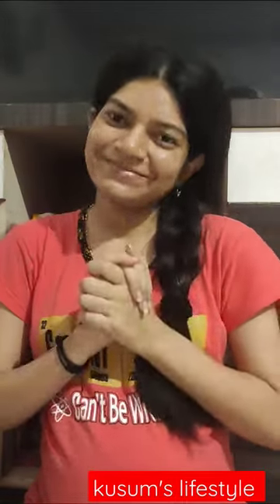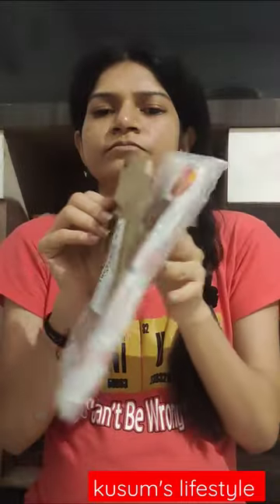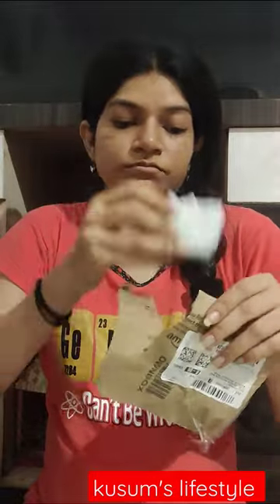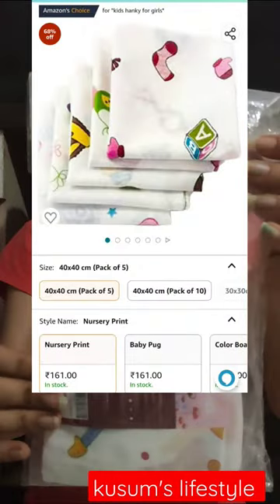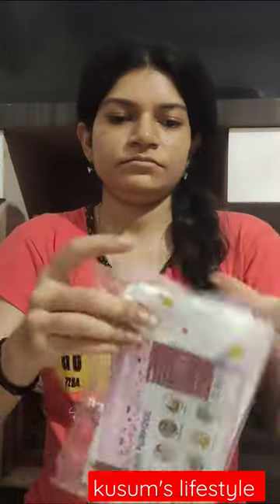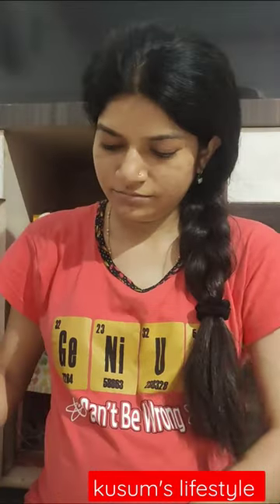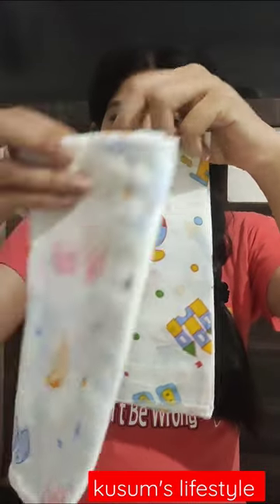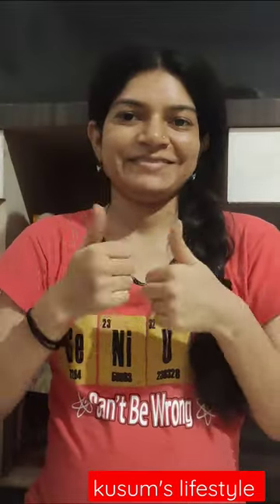New Born Essential Baby Face Towel| Amazon|| Unboxing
Trance Home Linen® Super Soft...